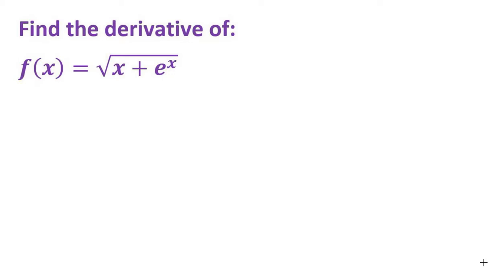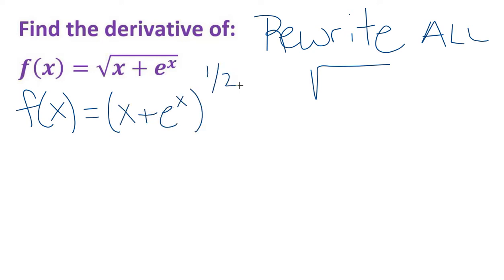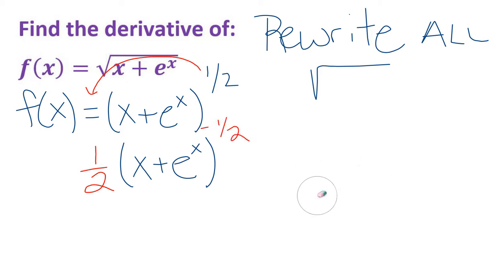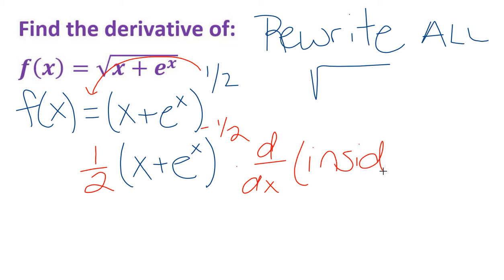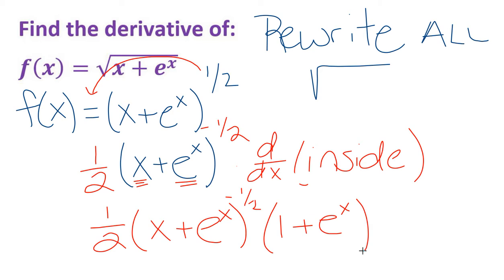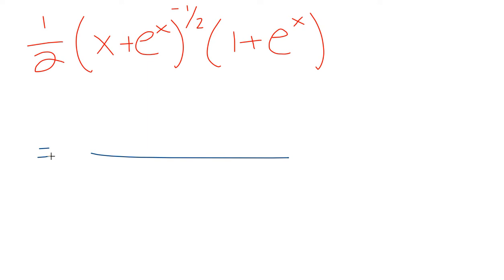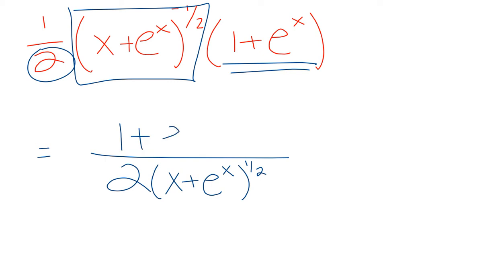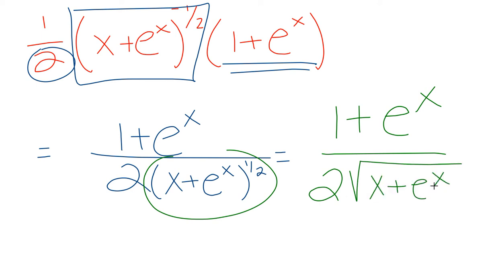Derivatives with Power and Chain Rule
Let us be your free online Calculus tutor? Need help with derivatives? Here we find the derivative using the chain rule by rewriting it first to make it easier.